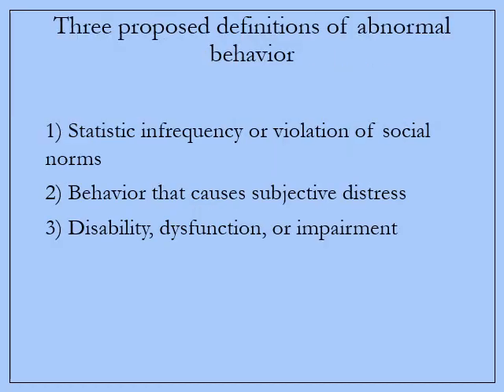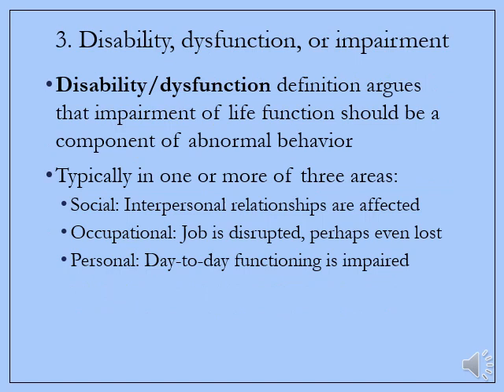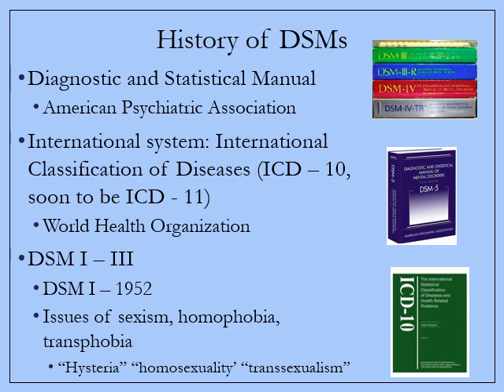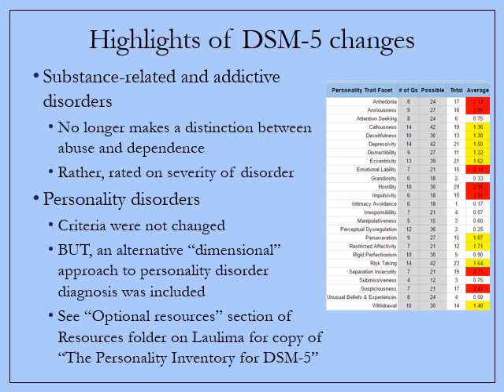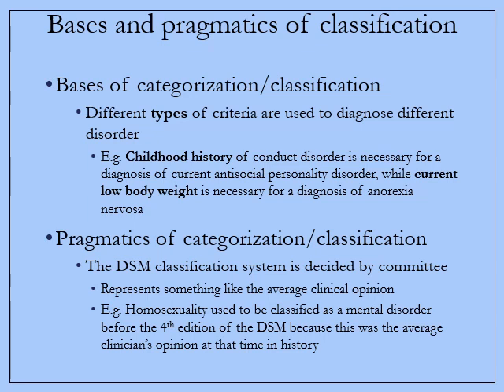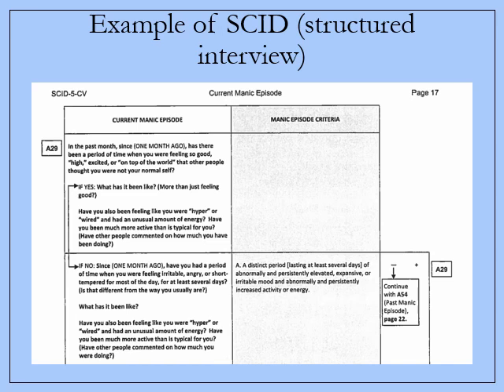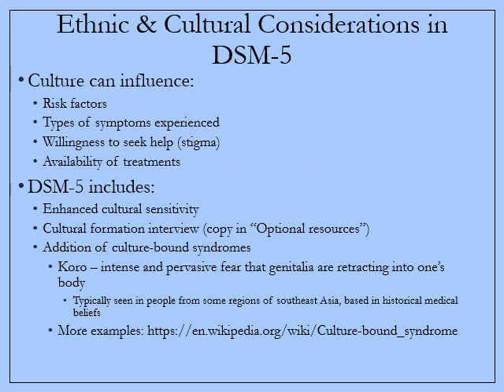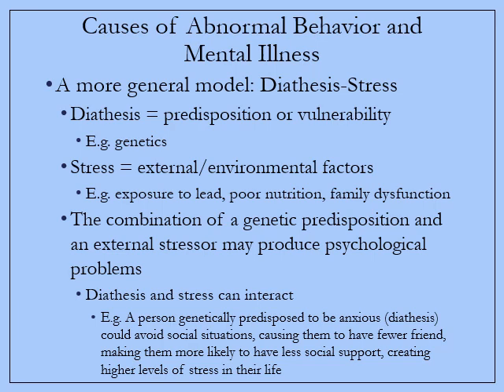270 Lecture 2 Diagnosis